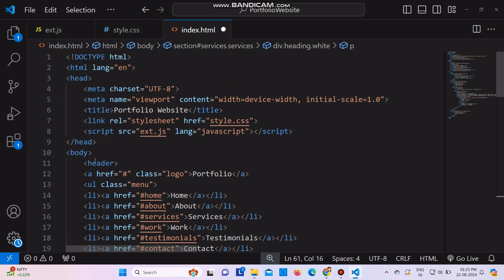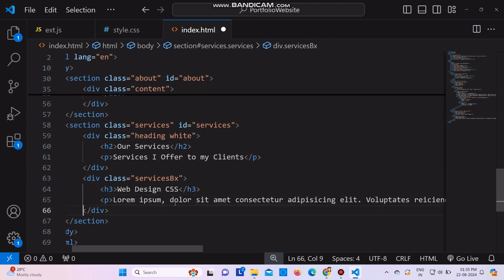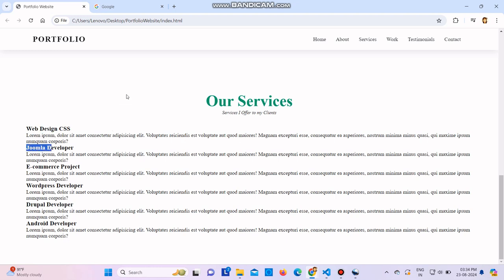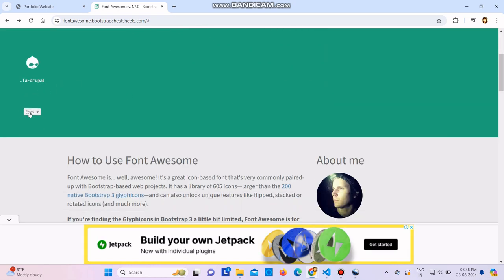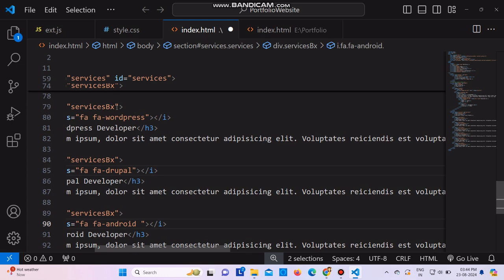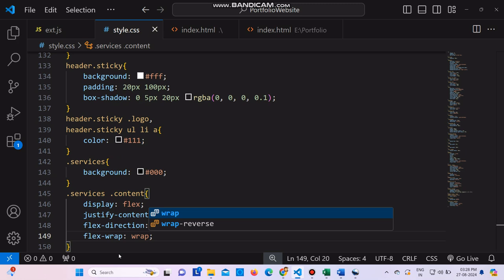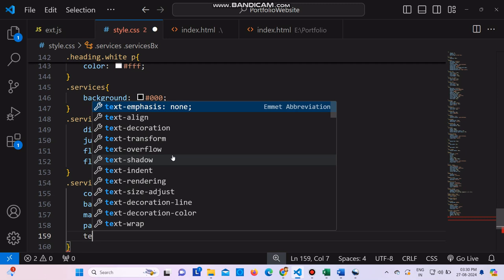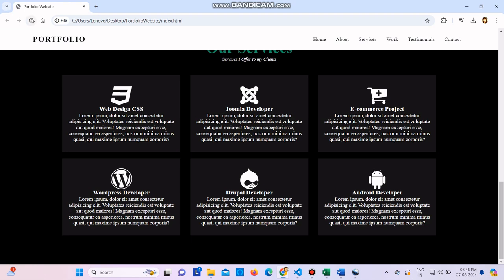Learn how to make a Portfolio Website using HTML CSS and NodeJS | Project | Part 5